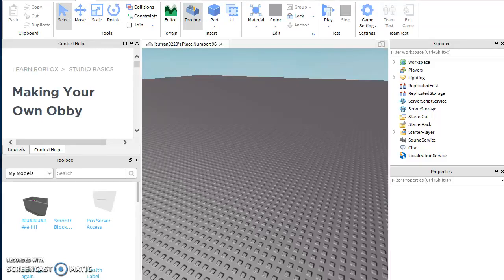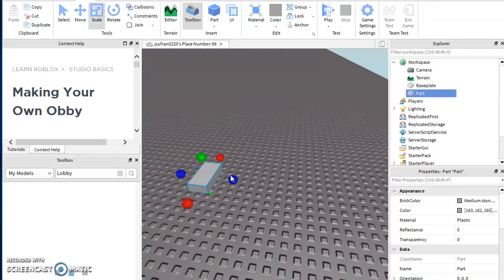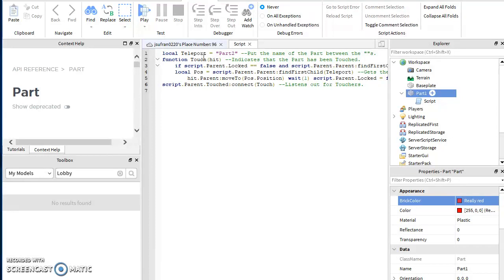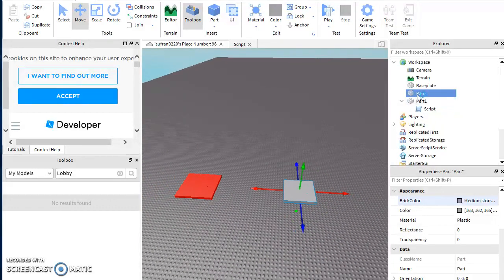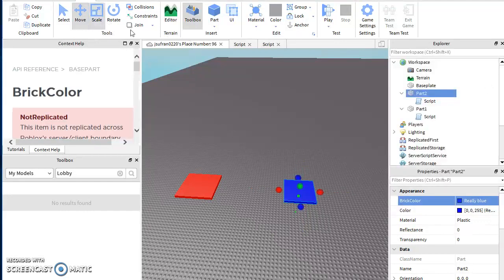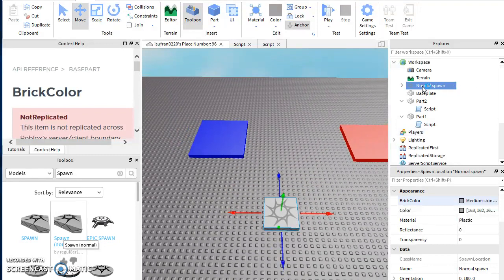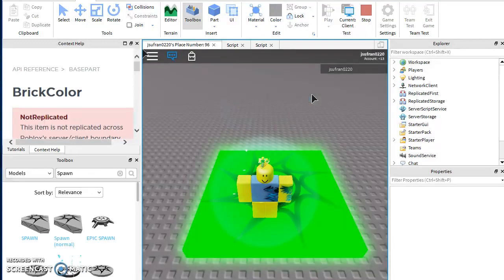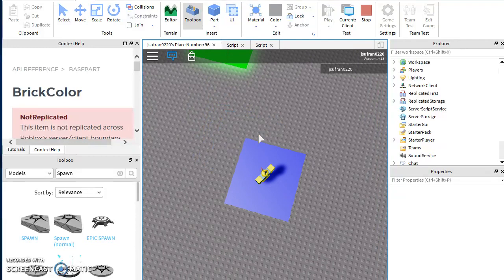[Roblox Studio] How to make a teleport pad (Script In Desc)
Teleport Script 1: local Teleport = "Part1" --Put the name of the Part between the ""s.
function Touch(hit) --Indicates that the Part has been Touched.
    if script.Parent.Locked == false and script.Parent.Parent:findFirstChild(Teleport).Locked == false then script.Parent.Locked = true script.Parent.Parent:findFirstChild(Teleport).Locked = true --Checks Debounce.
    local Pos = script.Parent.Parent:findFirstChild(Teleport) --Gets the Part to teleport to.
        hit.Parent:moveTo(Pos.Position) wait(1) script.Parent.Locked = false script.Parent.Parent:findFirstChild(Teleport).Locked = false end end --Takes you there and Ends the Function.
script.Parent.Touched:connect(Touch) --Listens out for Touchers.Teleport 2: local Teleport = "Part2" --Put the name of the Part between the ""s.
script.Parent.Touched:connect(Touch) --Listens out for Touchers.